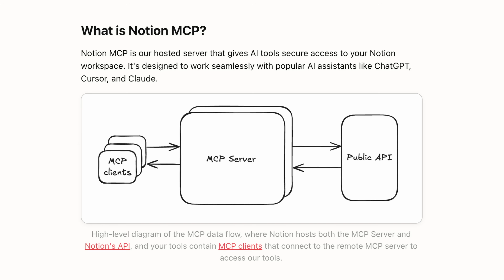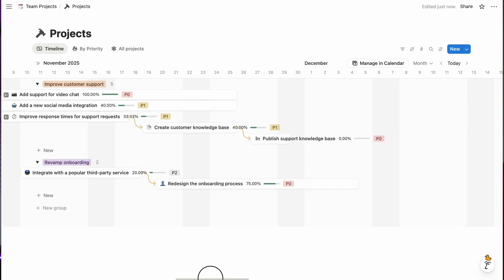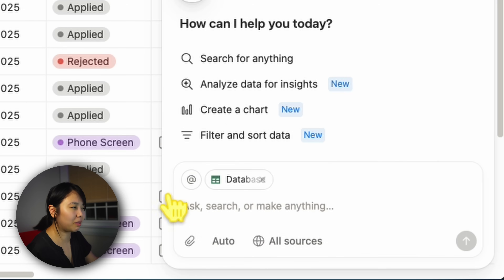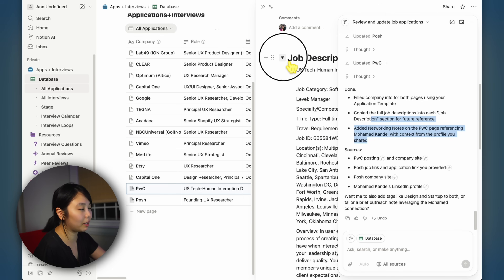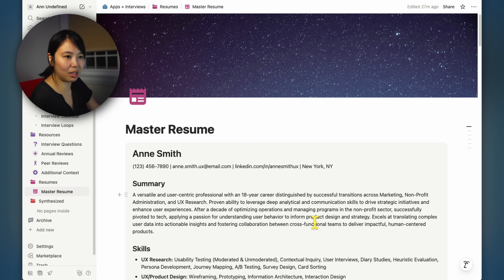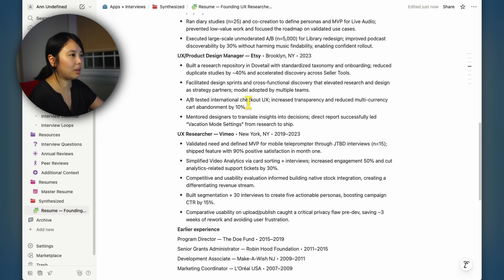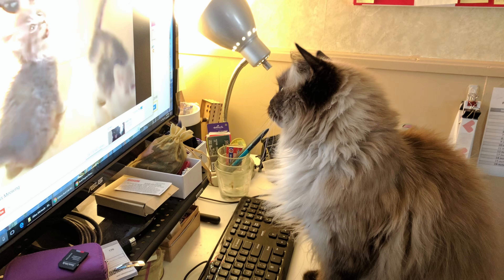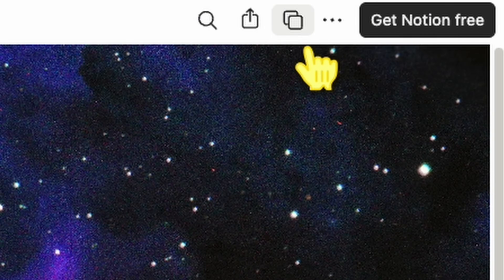From Laid Off to Hired (My Notion System w/ Free Template)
AI stole my "brilliant" business idea where I built an AI agent to use with Notion’s MCP server to help with my job search after getting laid off. But then Notion went and released their own Agent! Instead of crying about it (okay, maybe I cried a little), I decided to embrace it and combine my system with their cool new tool.

This video is a short tutorial for my job search workflow, and it starts with my free Notion template. I know that a disorganized job hunt, especially with the ongoing layoffs, can lead to serious burnout. This productivity system and being organized was my way of fighting that feeling. I’ll walk you through my Notion playbook, that you can use as a central job application tracker and workflow hub. I’ll also demo Notion AI Agent to automate the most tedious tasks. You'll learn how to create a custom resume optimized for any ATS and build an interview preparation system so you’re ready for any question.

Chapters:
0:00 Intro
0:48 What is Notion?
1:59 How to Use the Template
3:15 Using the Notion Agent
5:48 Quick Chat about Locus of Control
6:34 Using AI to help with Interview Prep
10:26 Customize your Agent
12:03 Get my Notion template for Free!

🎥 Sony Alpha 6700
📷 Sirui 16mm F1.2 AF Lens
📹 DJI Pocket 3 Creator Combo
🎤 Hollyland Lark M2 Combo
💡 Neewer 13" Light Panel
🔦 Ulanzi LE20 Pocket Light

Use of this material is made under the Fair Use provision of Section 107 of the U.S. Copyright Act, which permits limited use for purposes such as commentary, criticism, education, and research.